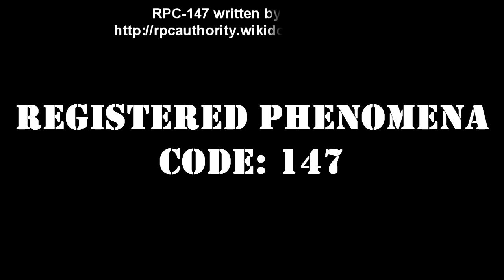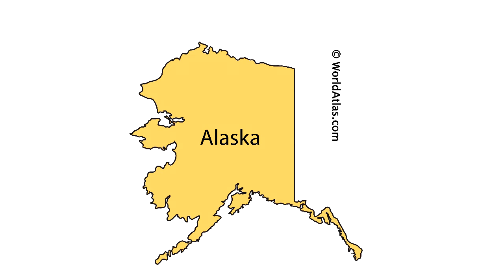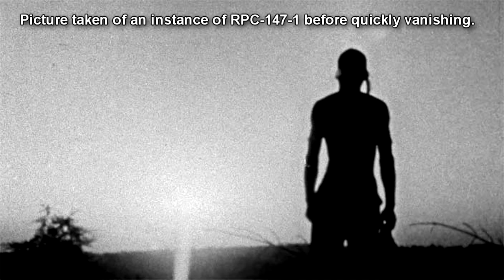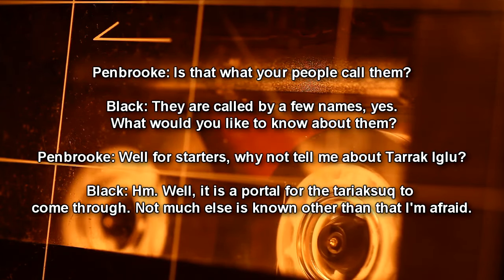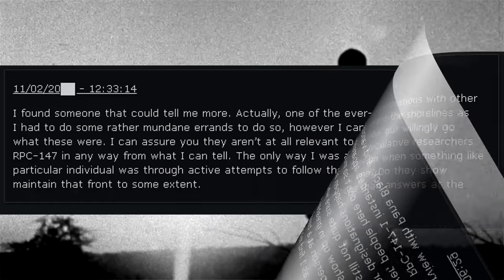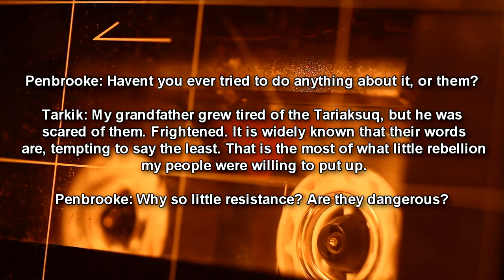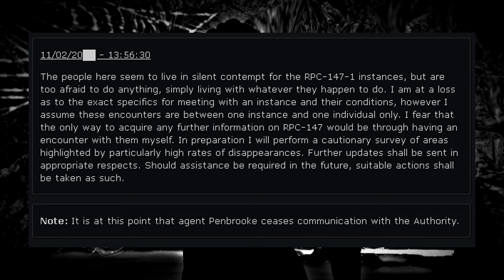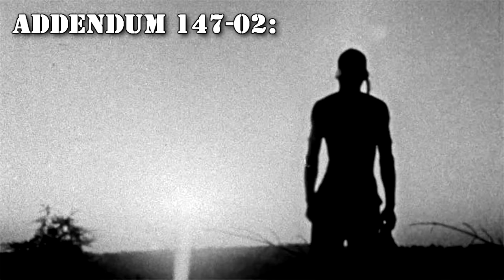RPC-147 The Train: Encounter with the Tariaksuq (Shadow People) | RPC Authority Readings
This an RPC Authority story about RPC-147, A train on the ocean floor near the Alaskan coast that summons shadow people known as the Tariaksuq, or shadow people, known by the Iñupiat people. A lone Authority person goes to the Iñupiat village to learn more about these creatures of their folklore!

00:00 Introduction
01:40 Description
06:09 Addendum 147-01
19:31 Addendum 147-02

Written by: Mors 13